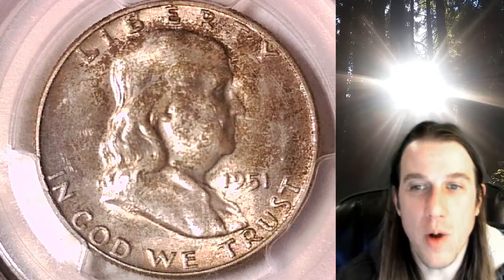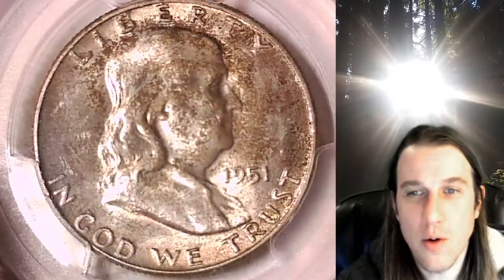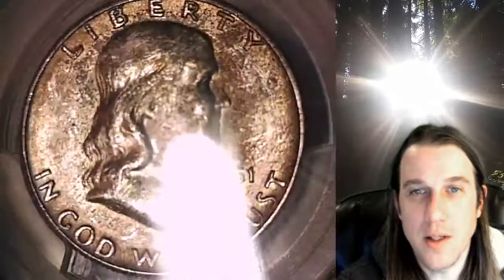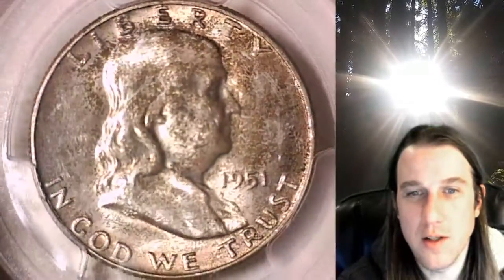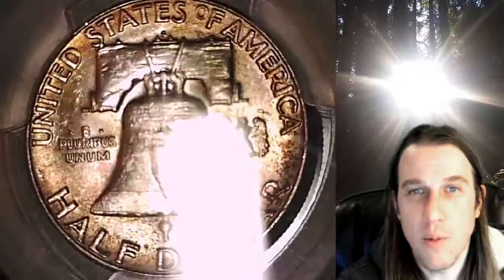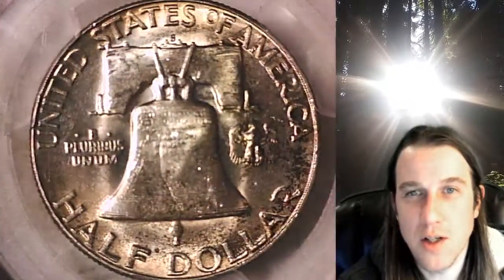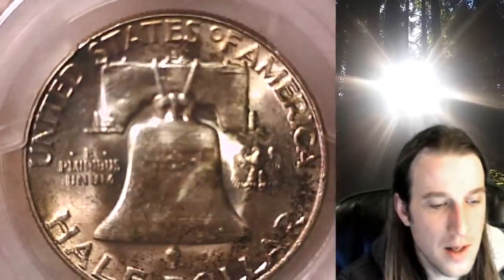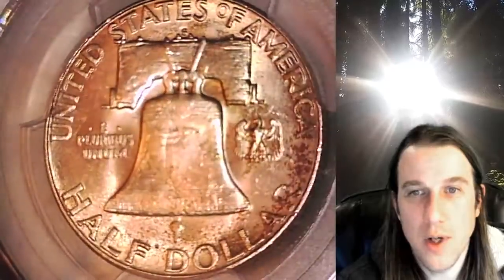Selling my 1951 S Franklin Half Dollar PCGS MS 64 82279860